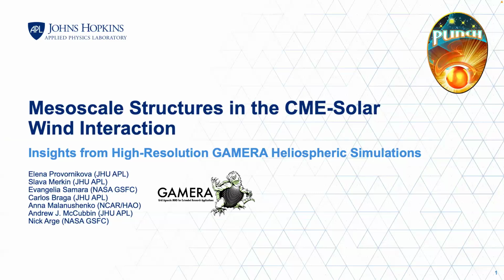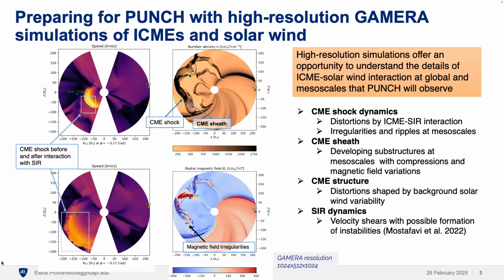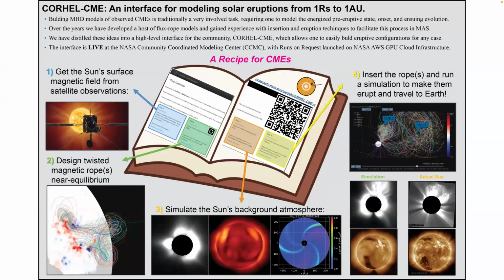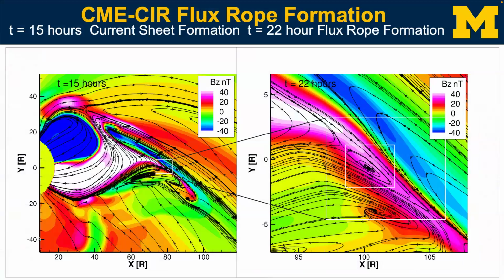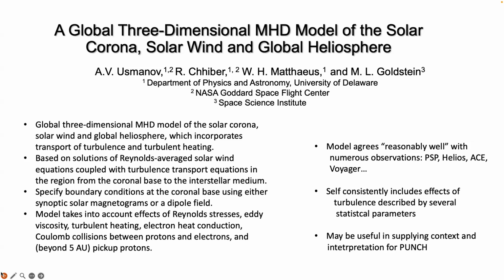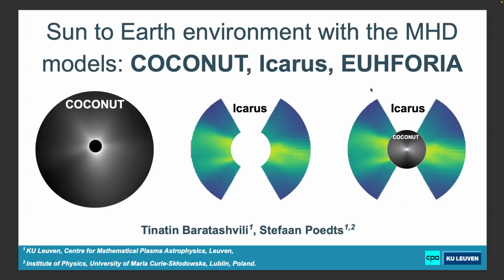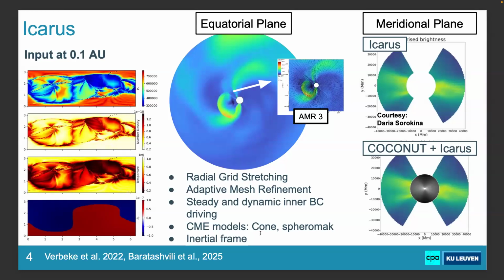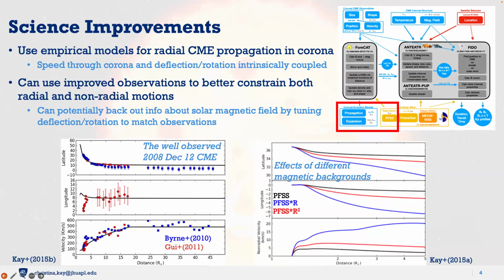PUNCH6 Session6 nopanel